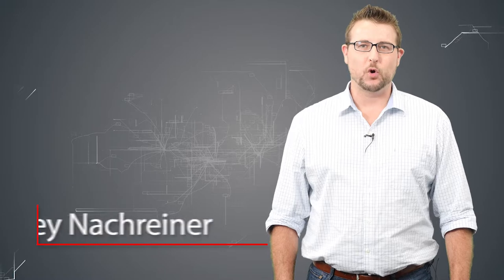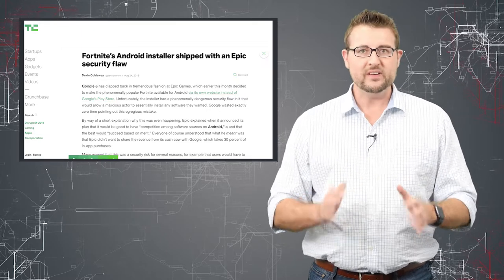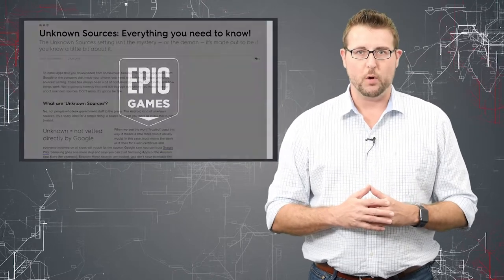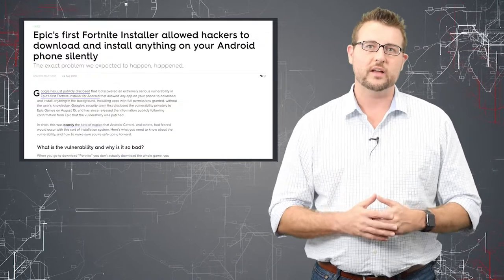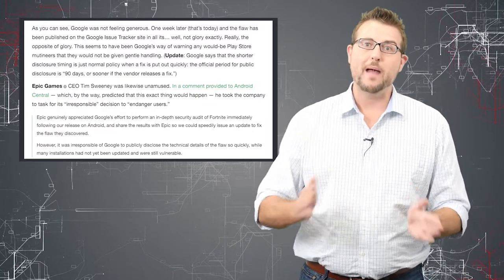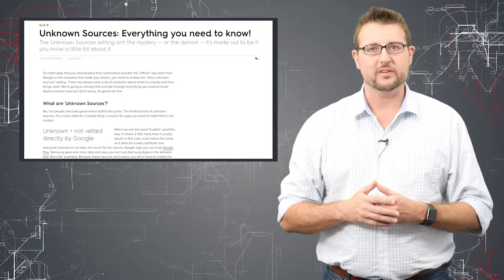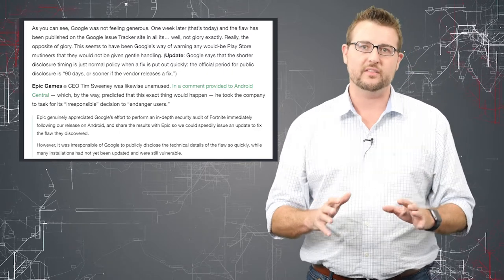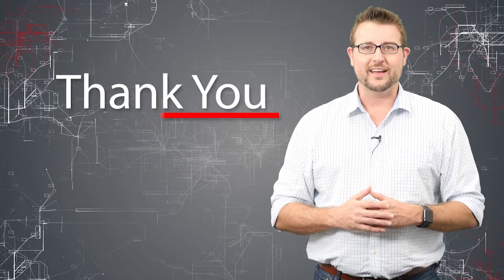Google Fortfight - Daily Security Byte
Epic Games and Fortnite are in the InfoSec news again, but this time for a security faux pas. Watch today's video to hear about how Google and Epic are feuding over an insecure Android installer that isn't on the Google Play marketplace.